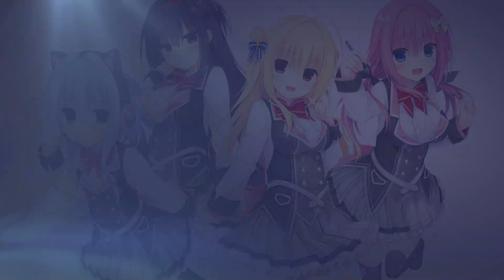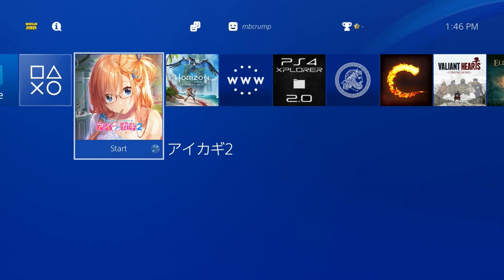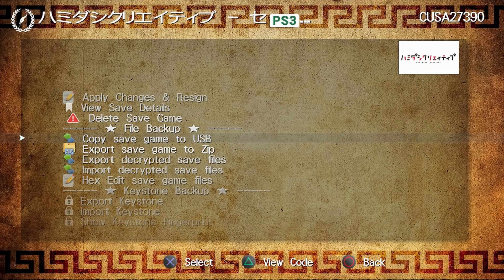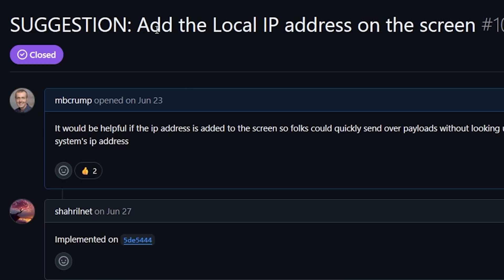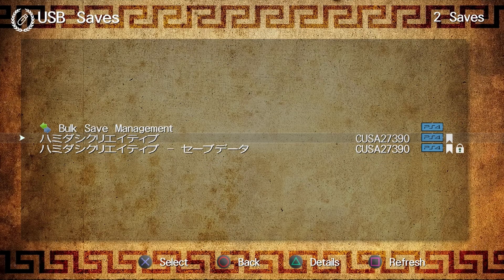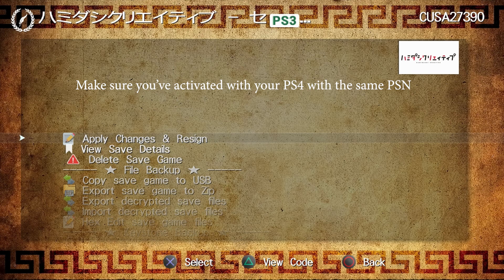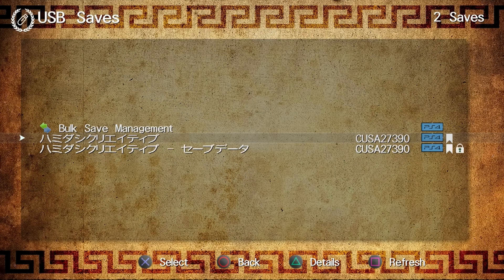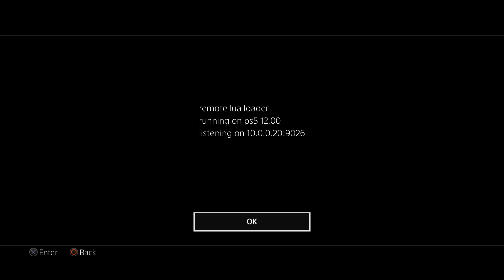Update Existing RemoteLuaLoader Save Files on a Jailbroken PS4